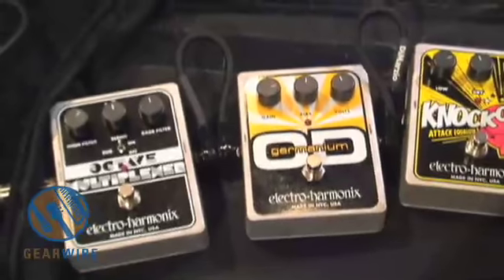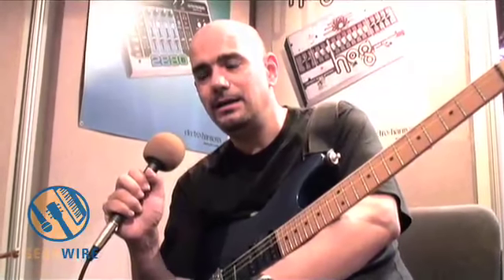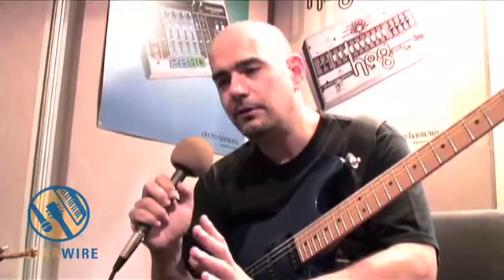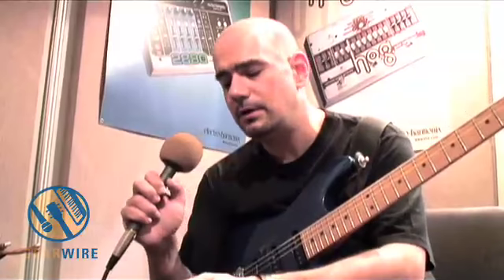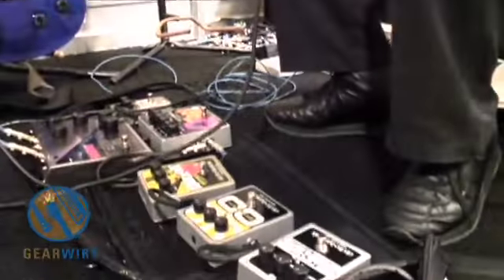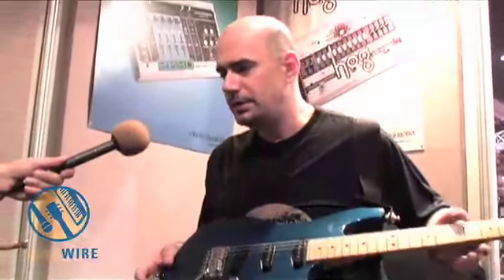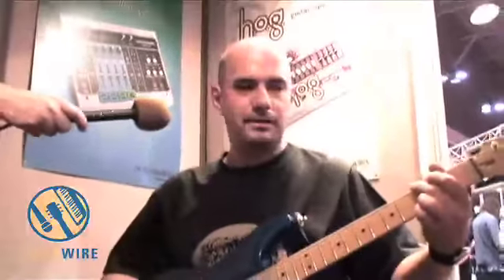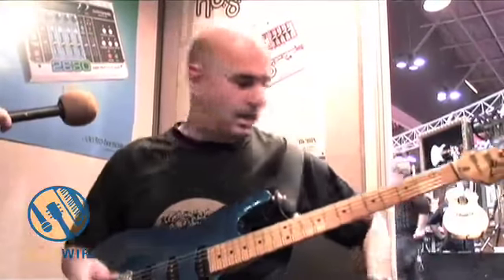Hear The Distortion Of The Sixties In Electro-Harmonix's New Germanium Overdrive Pedal.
Thanks to the Germanium transistor, the Germanium Overdrive was a signature distortion sound of 60s heavy rock and other genres... it's back, only now you can modify your voltage without using a screwdriver. It's all knobs, now. Aren't you happy? Hear the retro-distortion of the sixties, how it sounds updated for the double-oughts in our Gearwire video from Summer NAMM 2007. This short-but-sweet vid comes to you from the Electro-Harmonix booth in the middle of a demo of just about every single EHX new release there is.